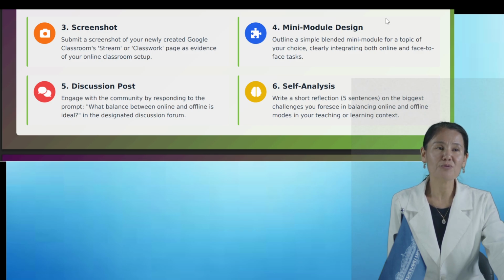12 Қайрбек Арайгүл Оқытушы- ассистент (магистр)Innovative methods of teaching foreign languages